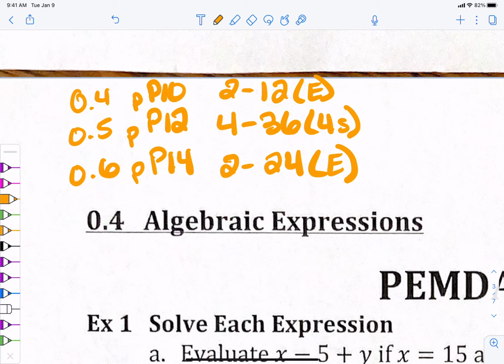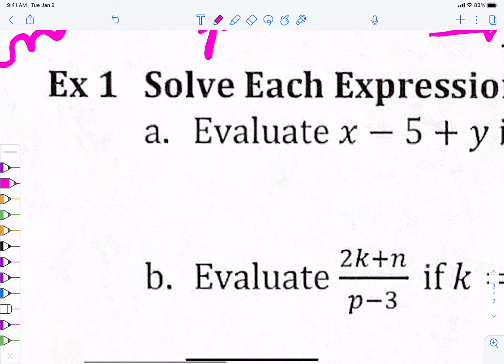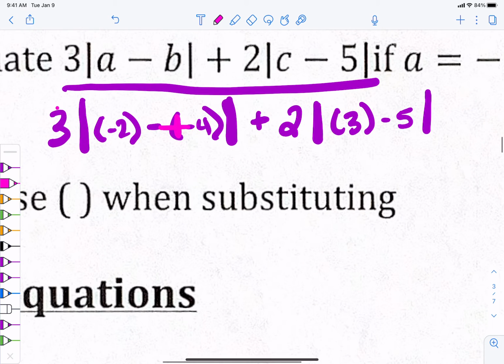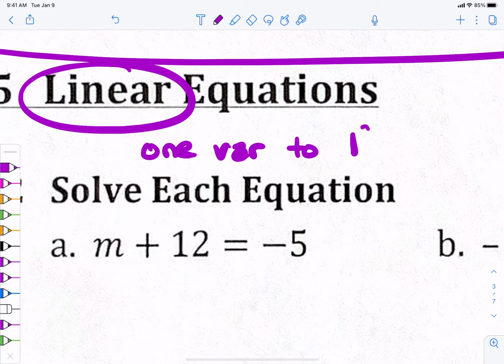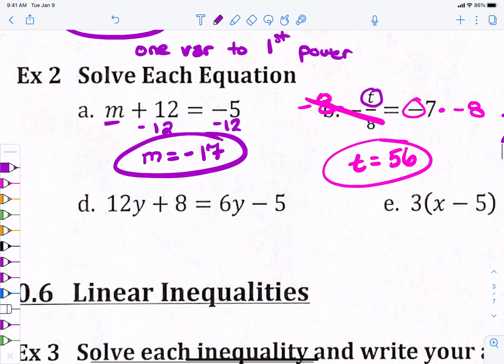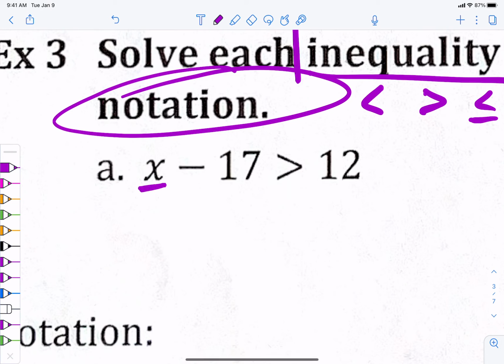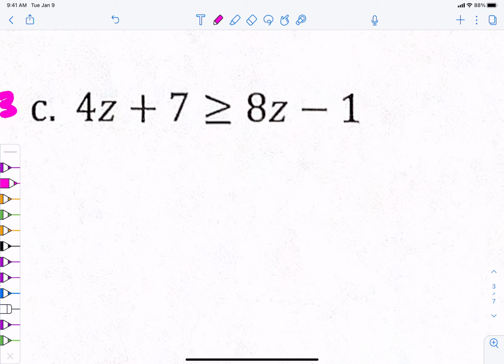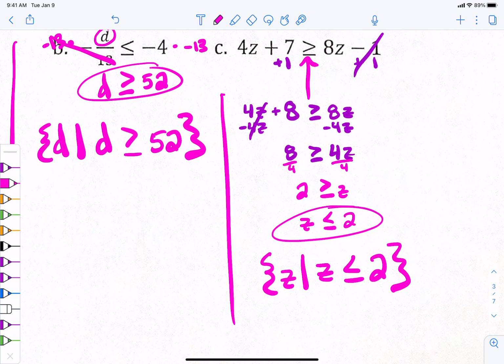Geom 0 4, 0 5, 0 6